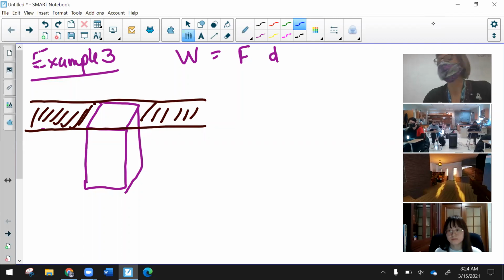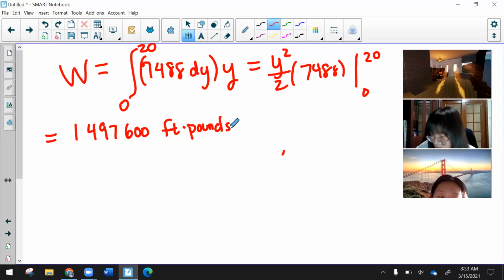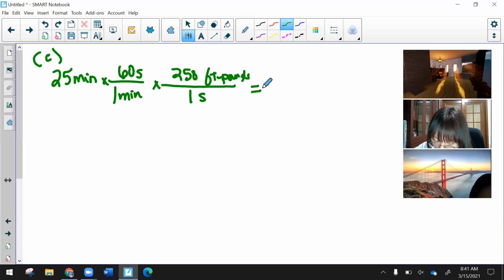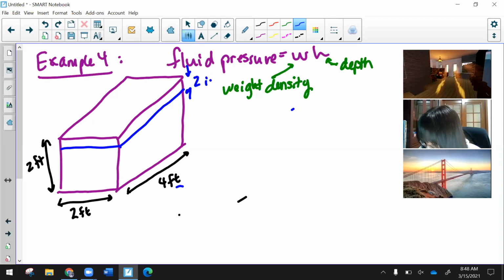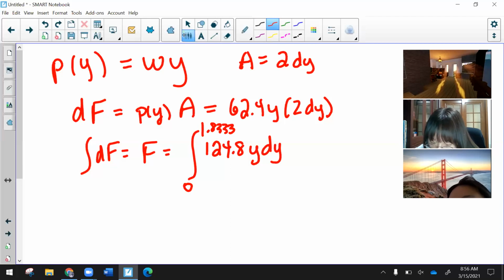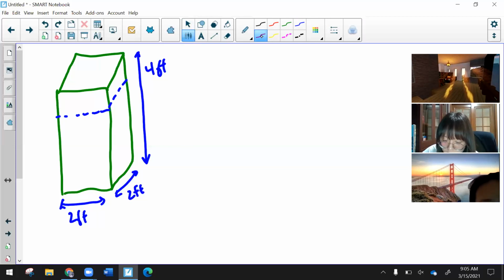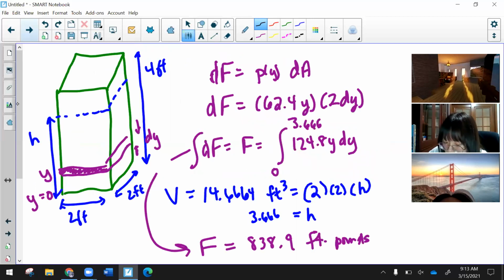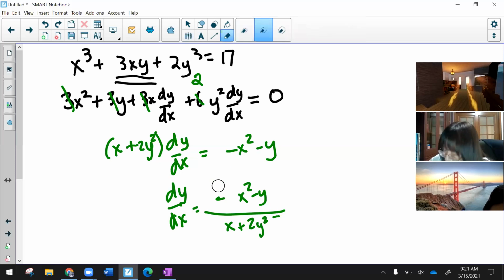Goetz APCalc 15March2021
Pumping/physics application